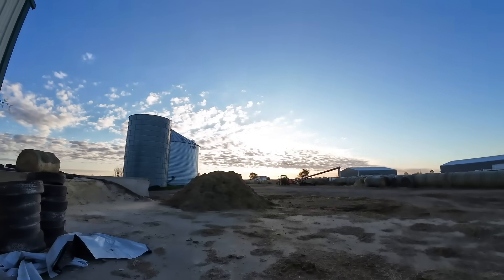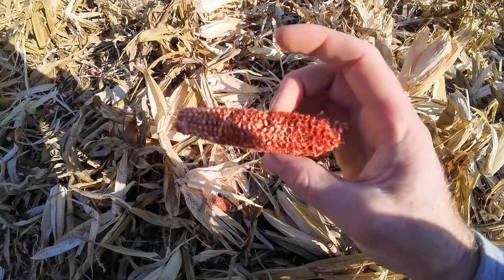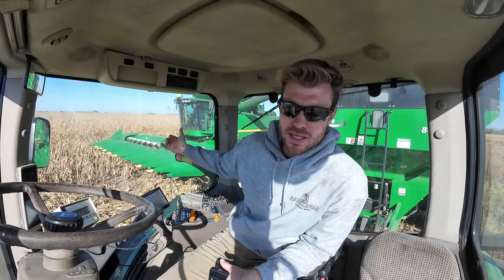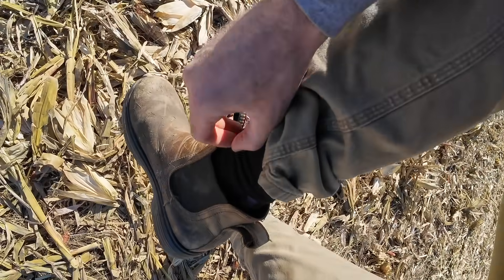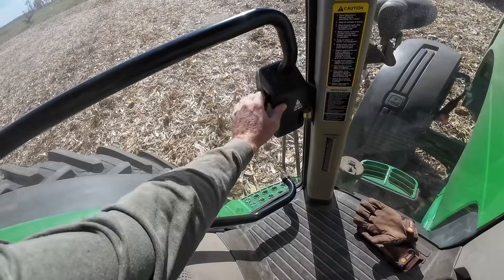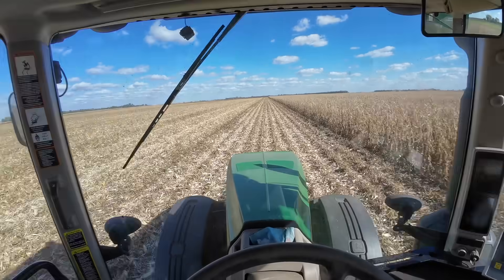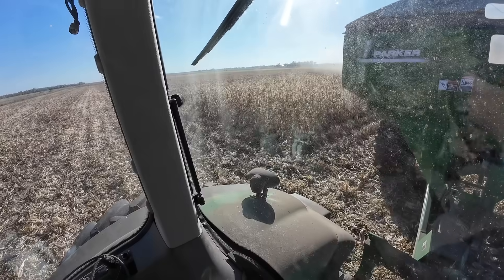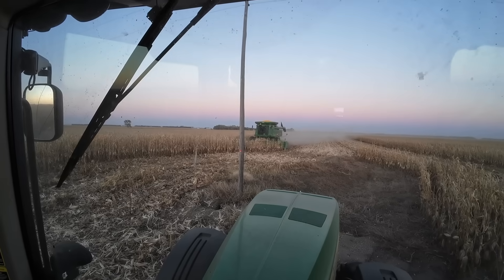How Many Farmers Does it Take?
Sonne Farms
57363